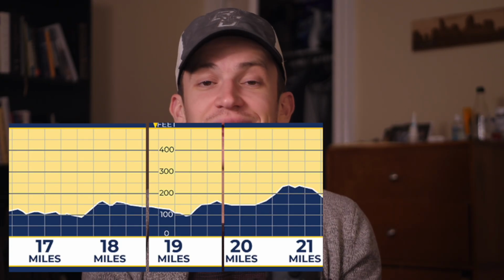10 Boston Marathon Tips! (Newton Hills, Hydration, and more)